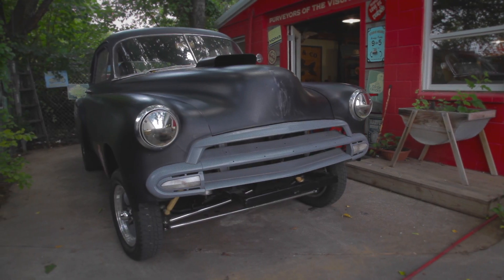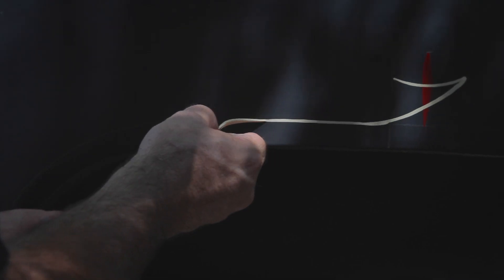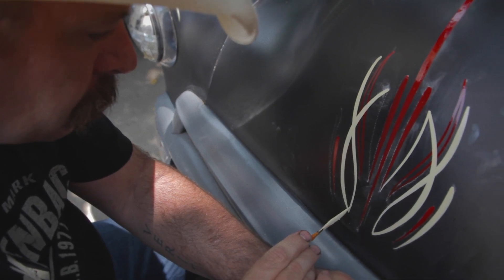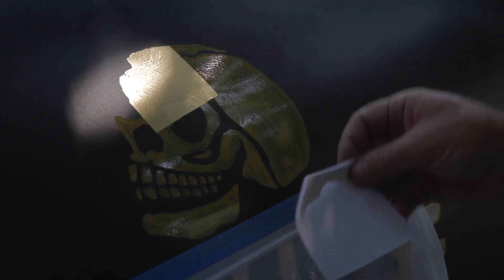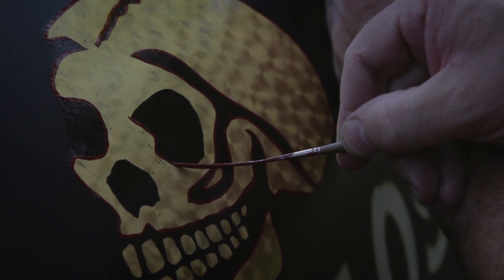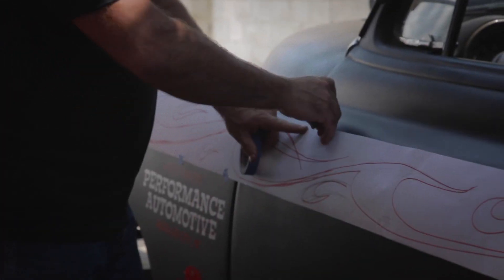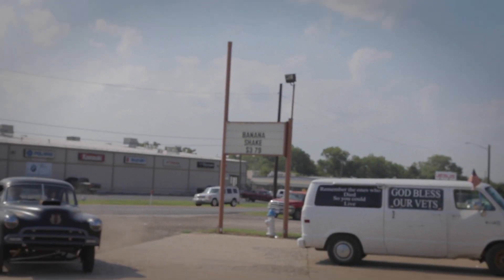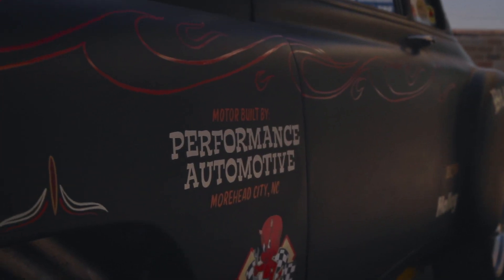"Sign Painter Sean Starr: The '49 Chevy Gasser"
Sign painter Sean Starr, owner of Starr Studios and host of the podcast Coffee with a Sign Painter designed and hand painted the graphics and pinstriping on this classic 1949 Chevy Gasser drag car using the same traditional methods and techniques used since the 1950's on classic race cars for owner Kurt Kuehl. More info at starrstudios.net